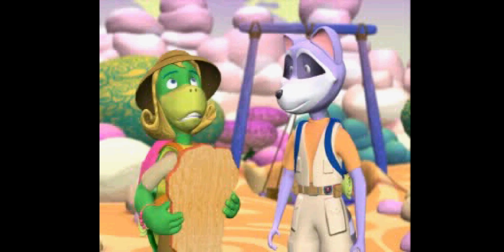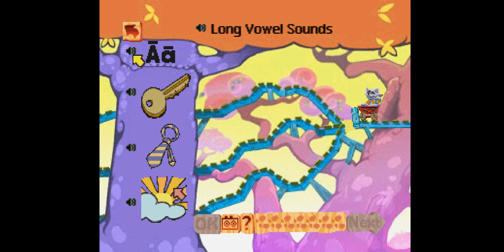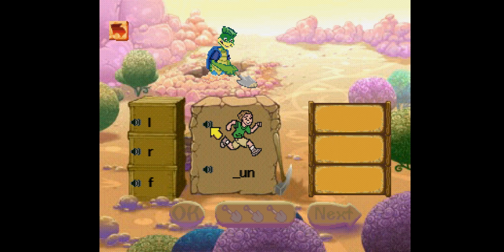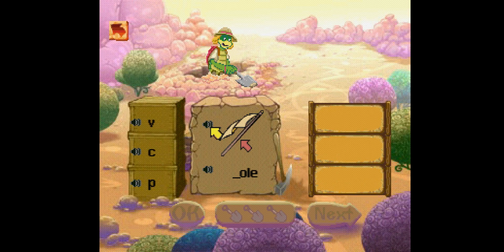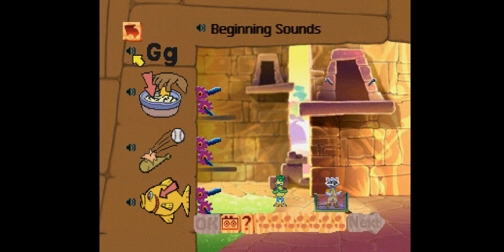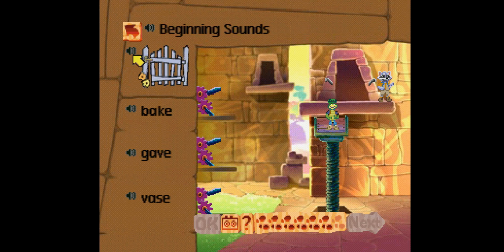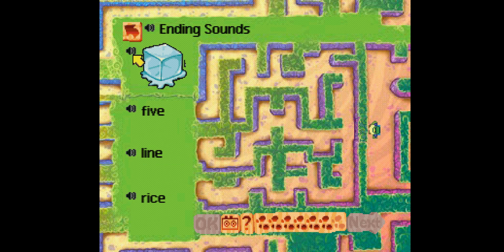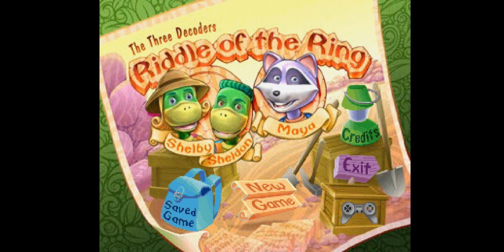[PSX-0503] Lightspan: The Three Decoders 1 - Riddle of the Ring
Playing Every PSX Game #0503
Game: Lightspan: The Three Decoders 1 - Riddle of the Ring
Recorded: 08/10/2023
Region: NTSC-U

It's simple: every PSX game played. All of them. Not necessarily all fully completed, but played for at least 30 minutes to an hour; at least enough to get the gist. All played in a somewhat chronological order and just the English games (for now). With as minimal digital hand-holding as possible; that means most are blind playthroughs, use no save states, and don't use cheats (outside of negotiable "funny" cheats or things that don't "help"). Godspeed and bless up!